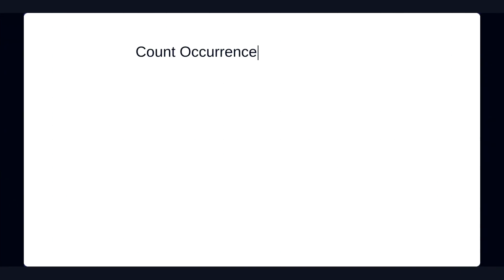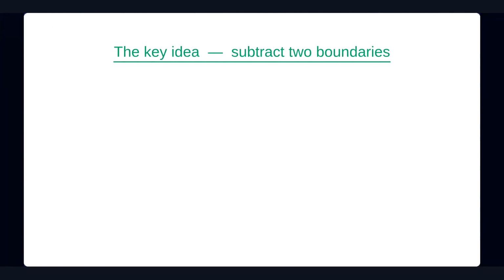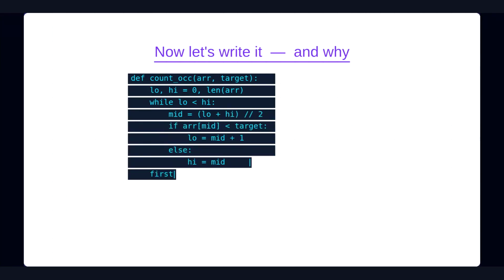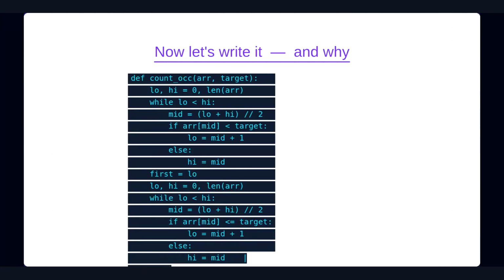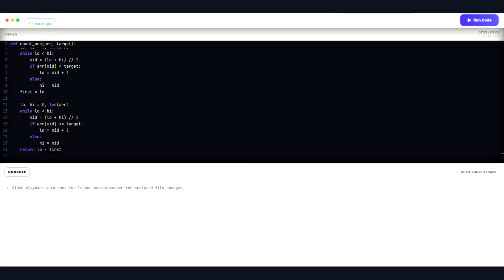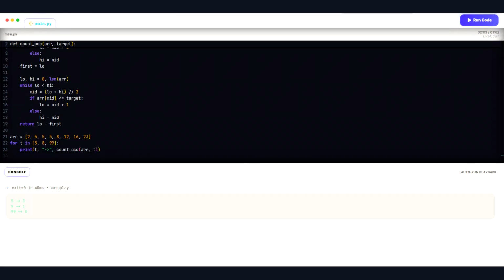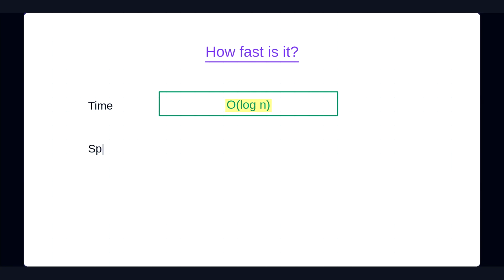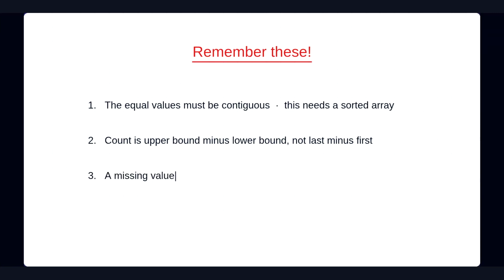#41 · Count occurrences in sorted array — Visualized with Live Code | DSA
Count occurrences in sorted array — Count how many times a value appears in a sorted array. We build the intuition first, then write it in clean, runnable Python. Perfect if you're starting Data Structures & Algorithms. 🚀

📚 In this lesson • The intuition behind the problem • The approach / pattern: Binary search • Writing the solution in Python, line by line • Time & space complexity — why it's efficient • Common mistakes to avoid